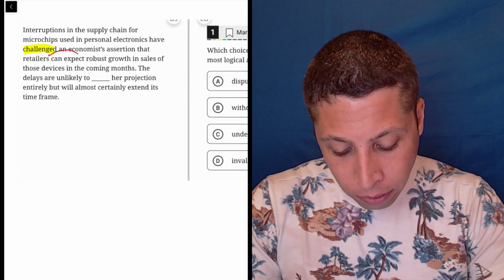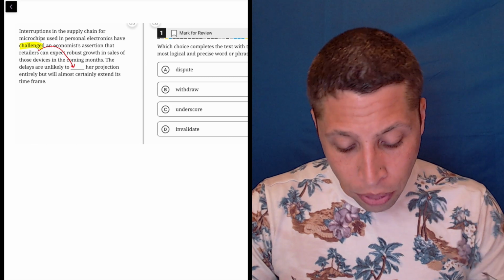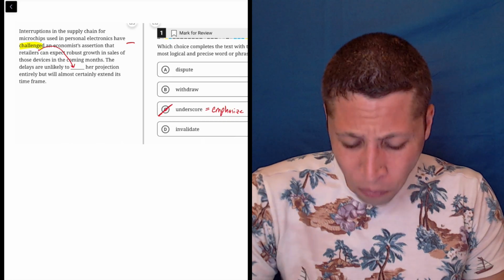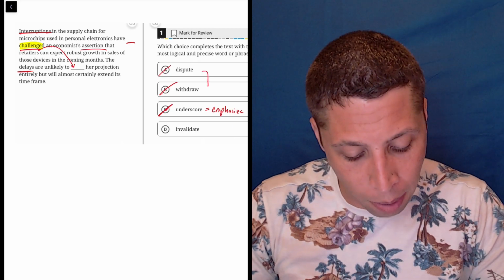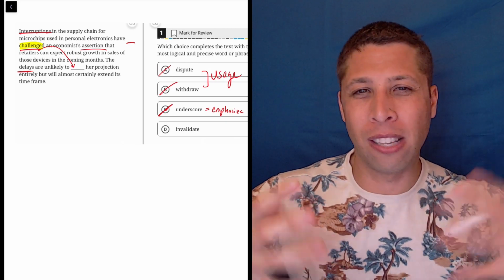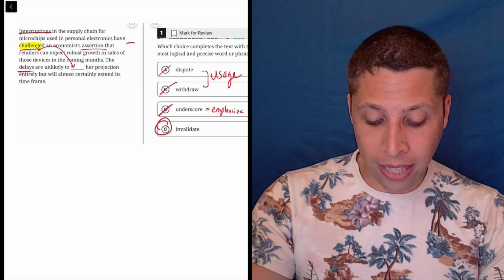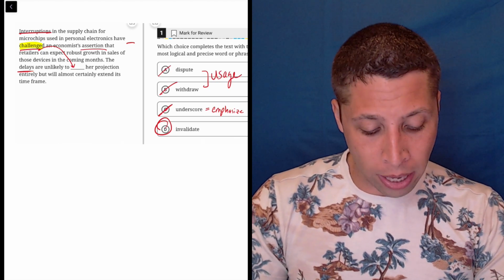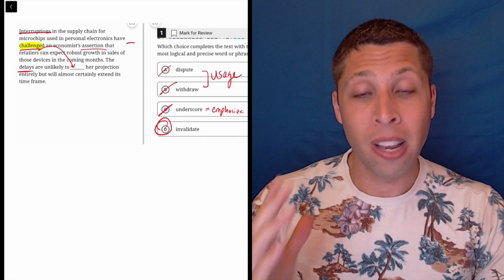Digital SAT 3, Reading Module 2H, Question 1 (vocab)